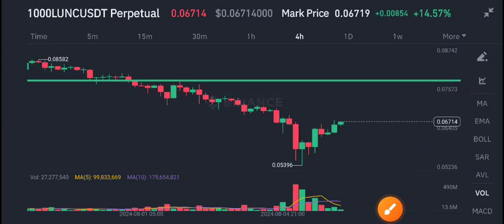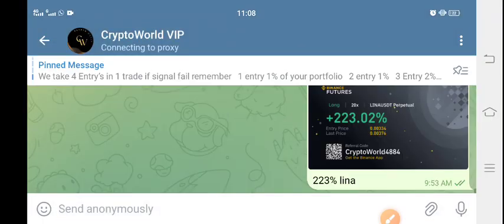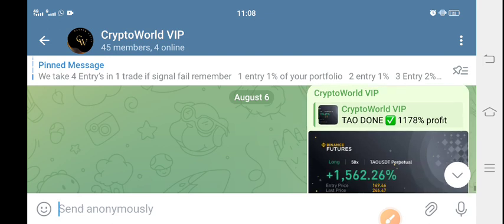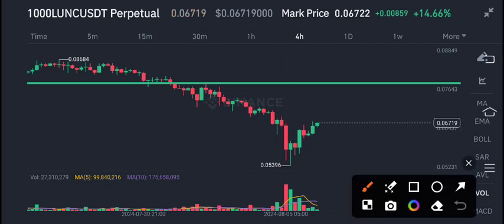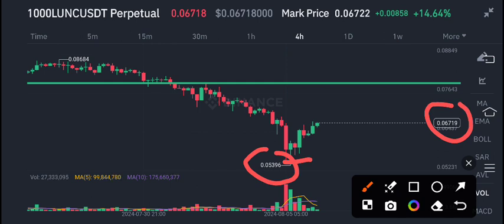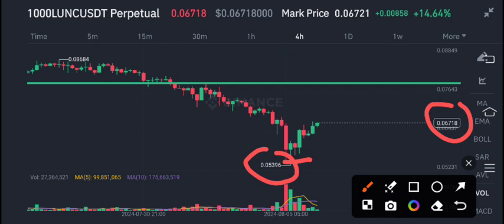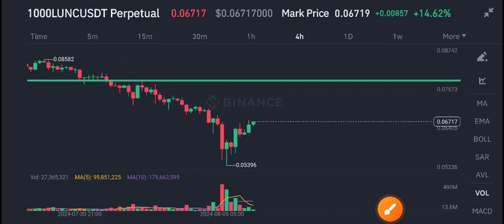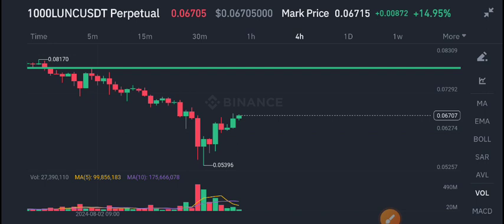Lunc Pump News Today! Terra Classic Lunc Price Prediction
Queries Solved:
1.  today target
2.  price today
3.  price prediction
4.  token today target